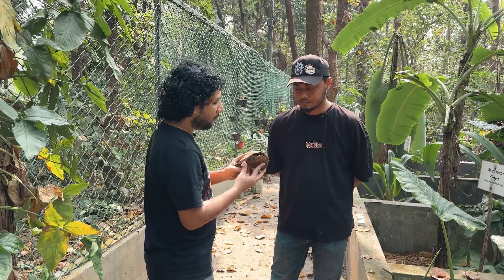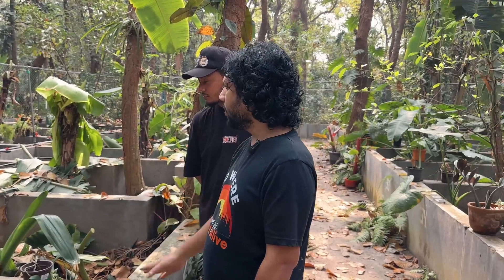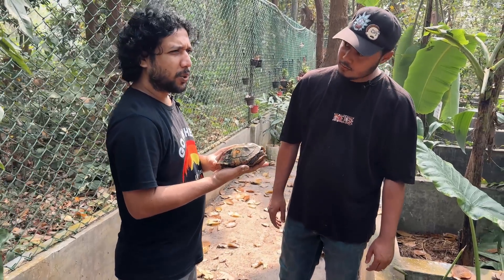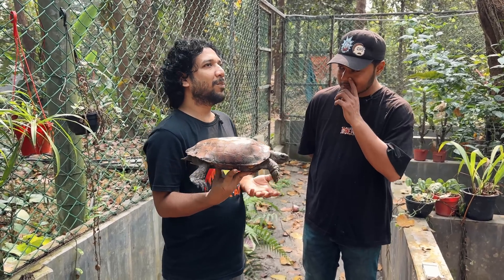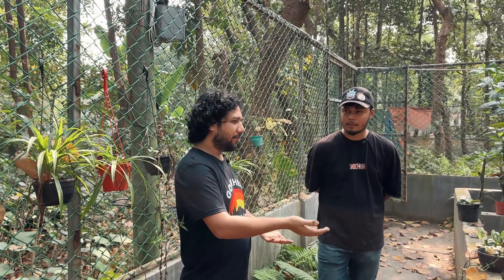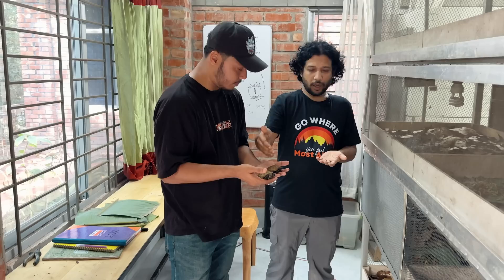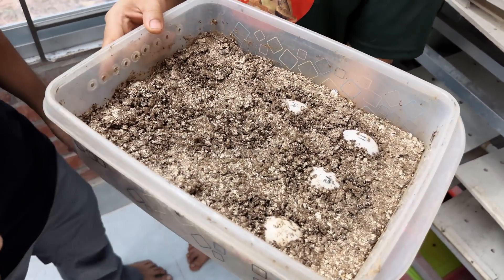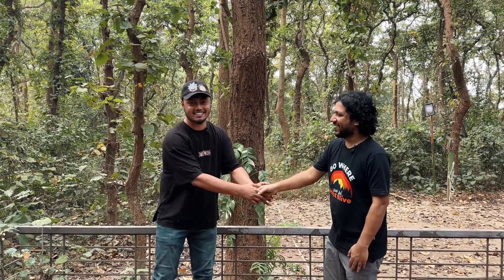বাংলাদেশের বিলুপ্তপ্রায় প্রজাতির কচ্ছপ | Cuora mouhotii | Elongated tortoise | Arakan forest turtle